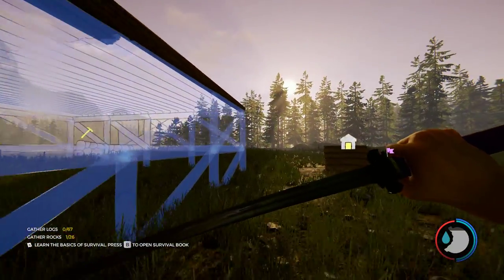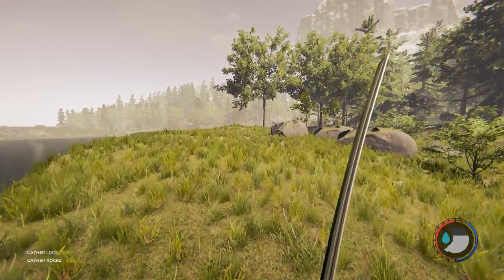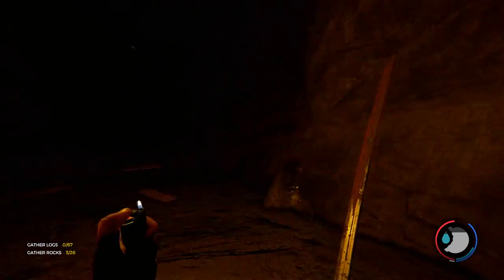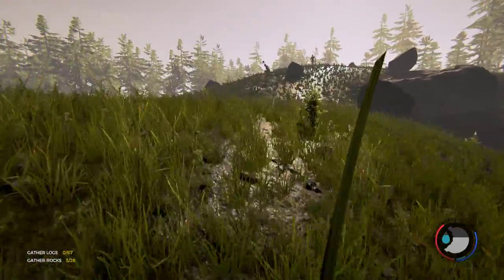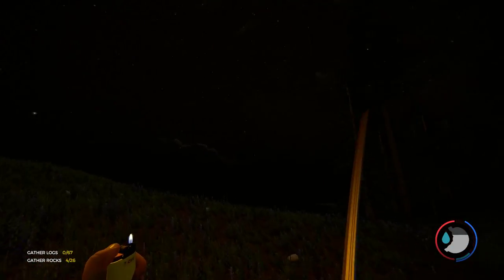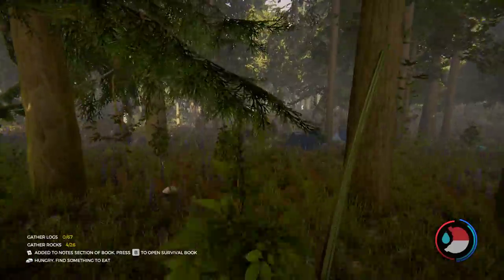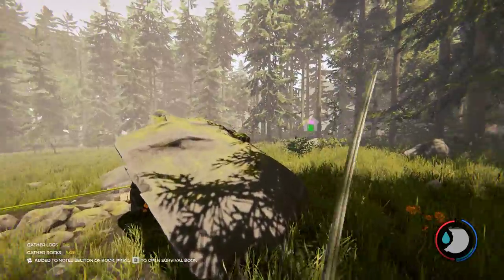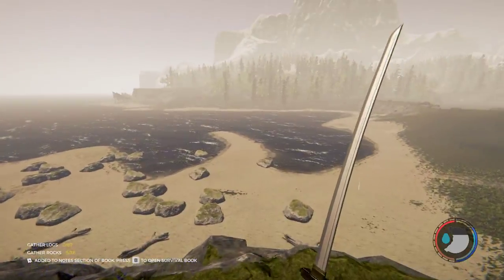The Forest * Episode 1, Secret cloths & getting lost *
Sorry for my stupidity in this video I was not fully awake and could not word right xD.